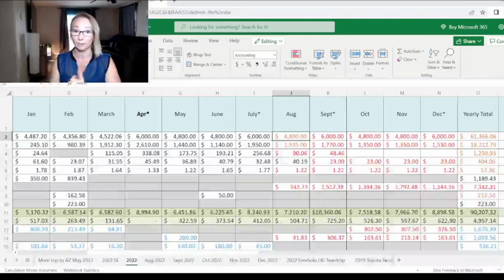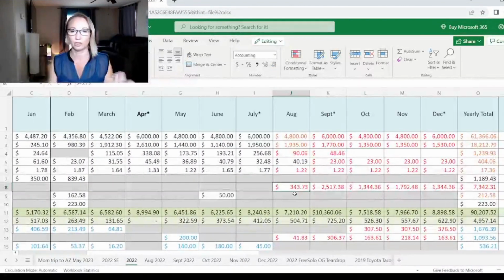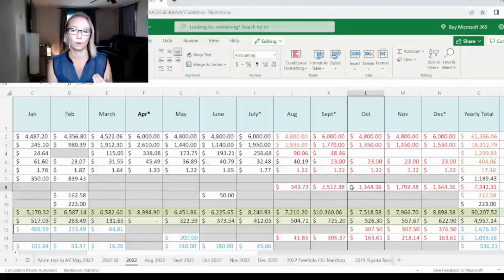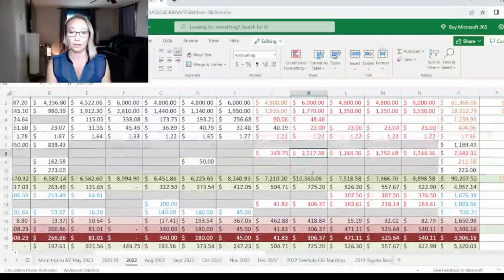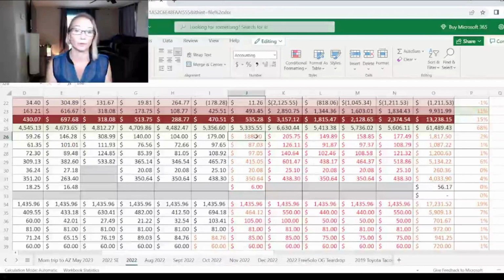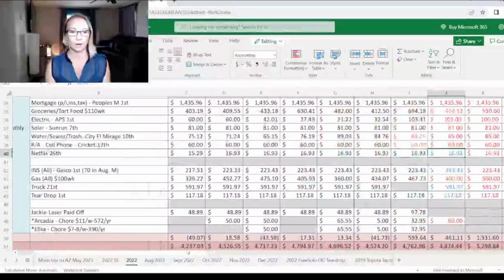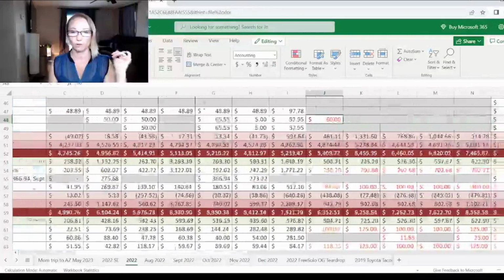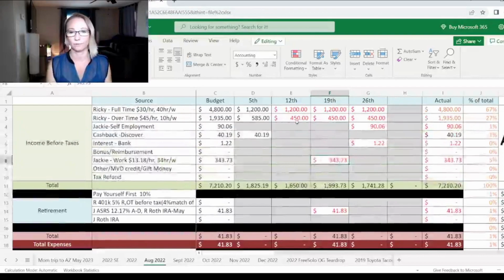New Job and Budget Update | 2022 Yearly Budget Six Month Update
I got the job at my daughters school, today I give an update about the job and share the new yearly budget for the rest of 2022.

Longer Calendar 36x72

Try these:
👀My Top 3 Most Viewed Videos👀